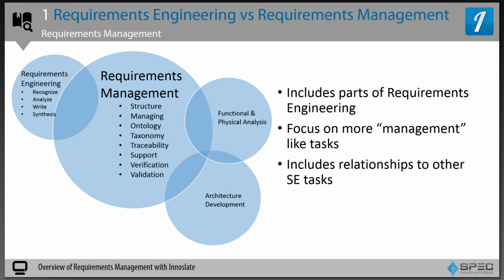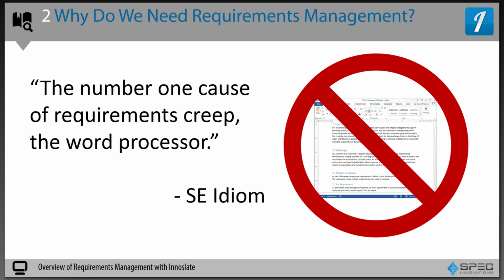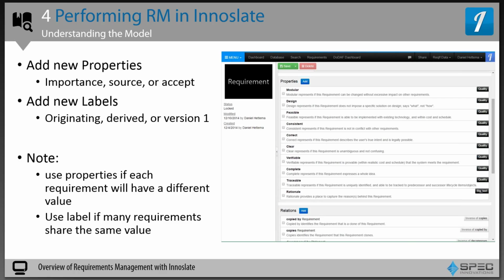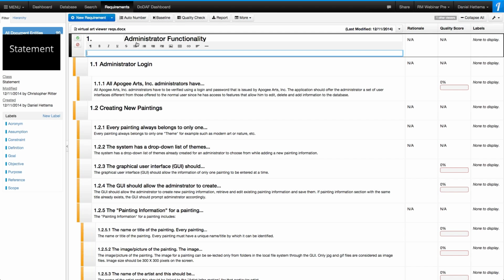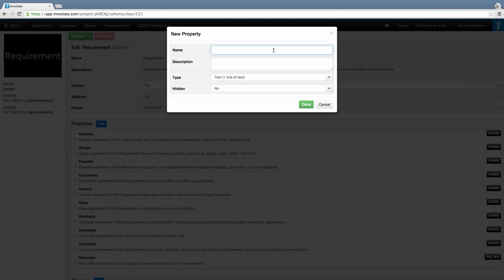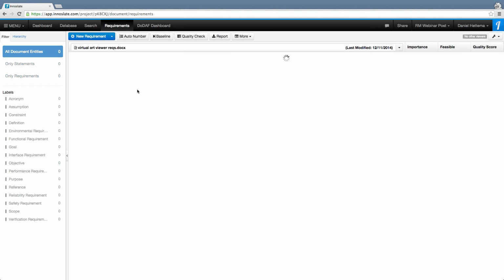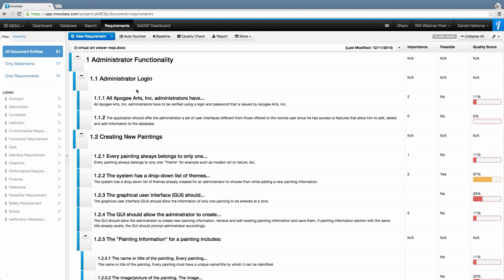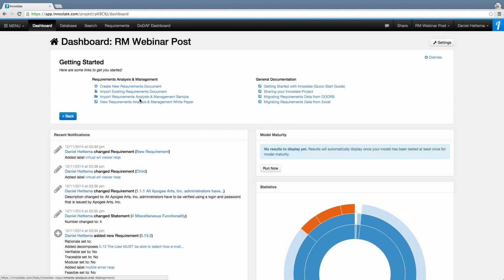An Overview of Requirements Management Using Innoslate December 2014 Webinar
Join us for "An Overview of Requirements Management Using Innoslate" led by Daniel Hettema.  Mr. Hettema will give a brief overview of Requirements Management and then a live demonstration of Innoslate.

The webinar will cover these key topics:
- What is Requirements Management?
- Why do we need it?
- How to capture requirements?
- How to trace requirements?
- How to analyze those requirements?

This webinar was recorded on Thursday, December 11th at 3:00 p.m EST.